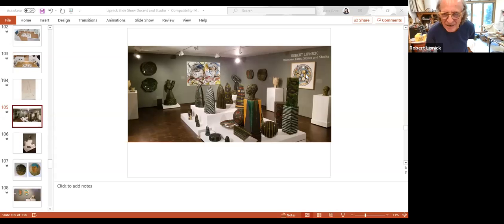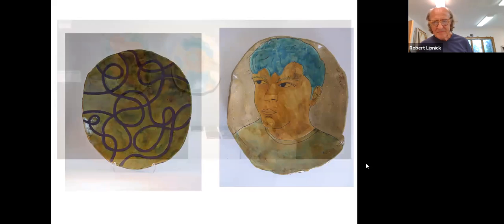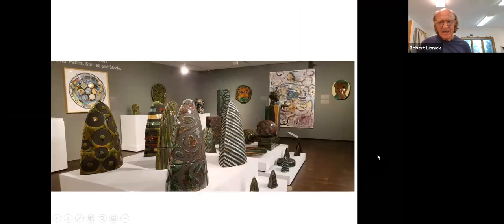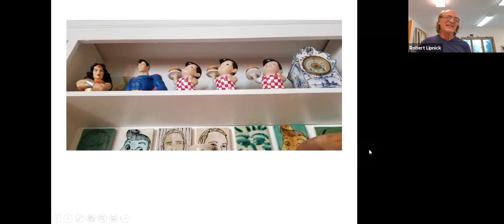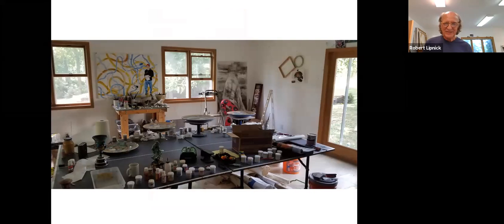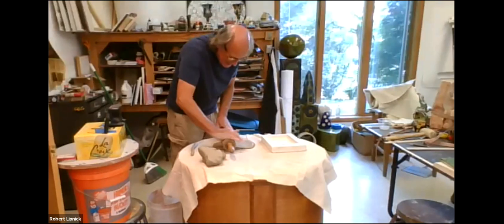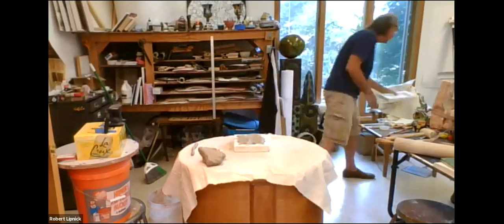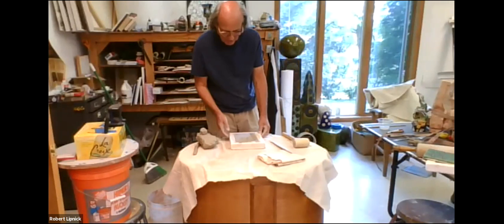Artist Talk: Robert Lipnick